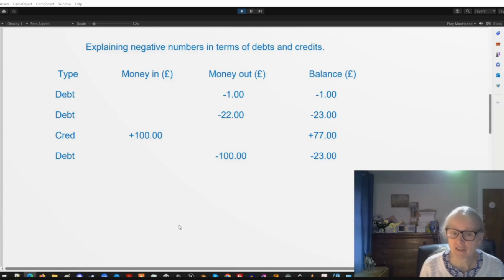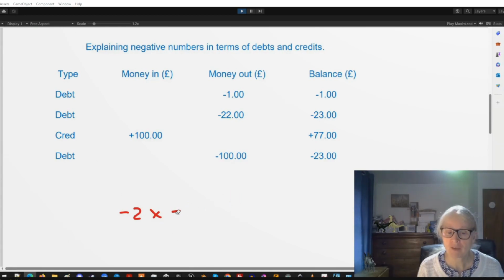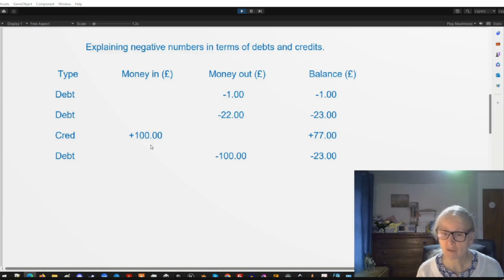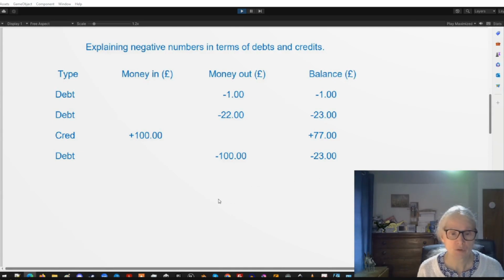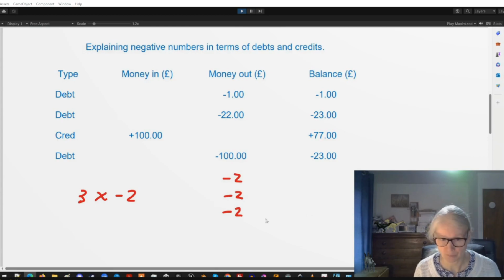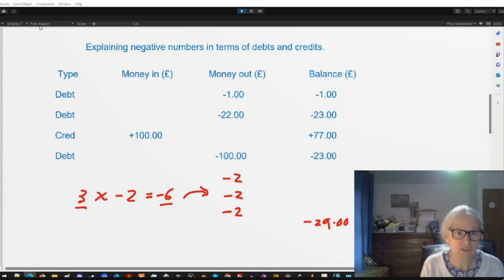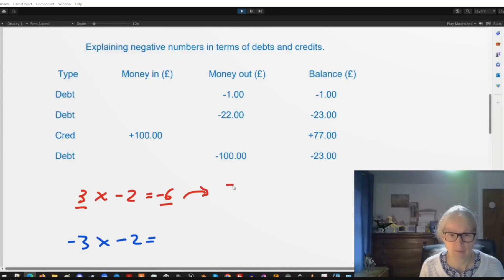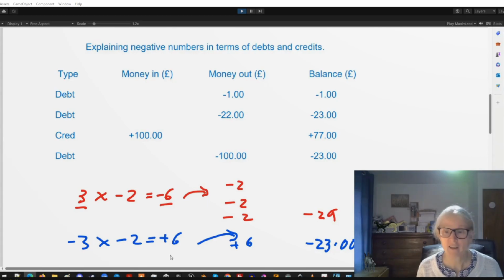Negative Numbers Debts and Credits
Introducing children to negative numbers by telling them about negative temperatures can be confusing. I prefer to teach children about debts and credits. It is much easier to imagine multiplying a debt than it is trying to imagine multiplying temperatures.